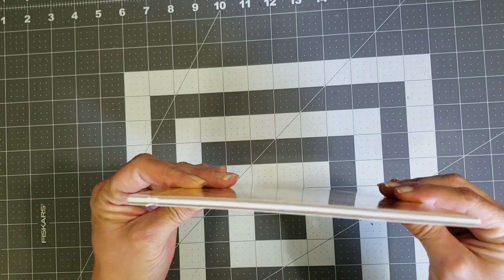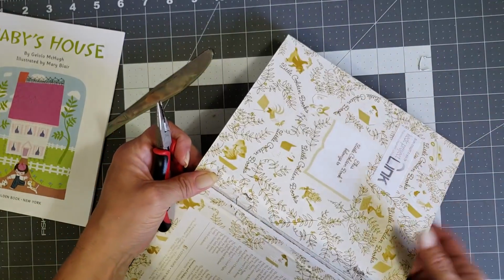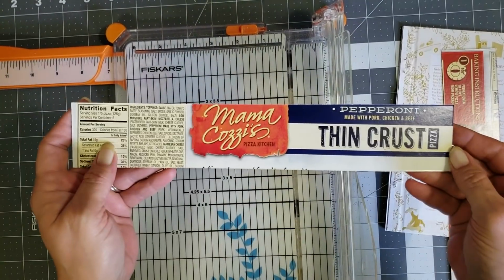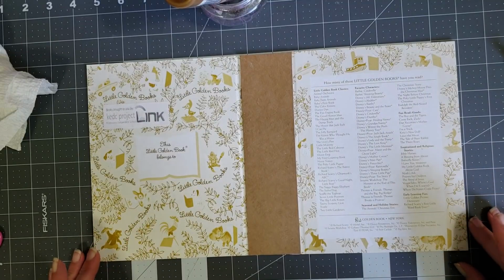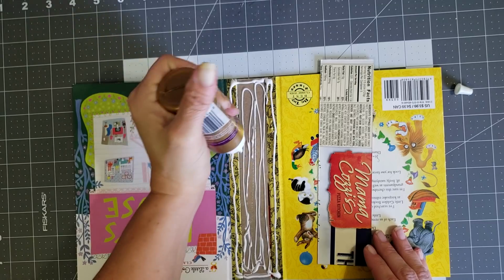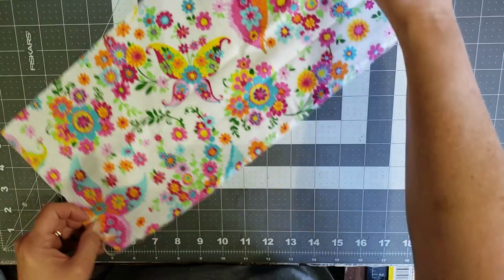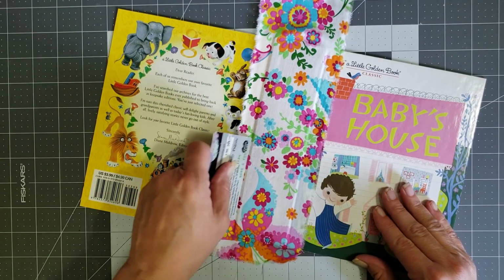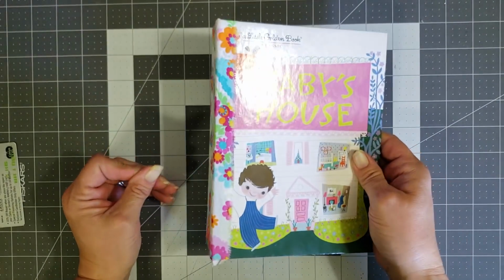Tutorial: Making A Little Golden Book Journal